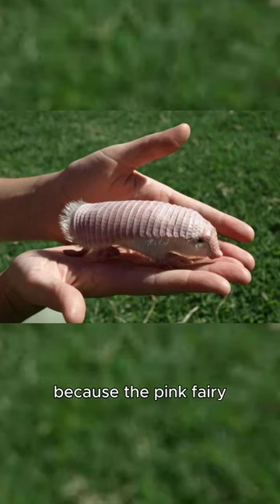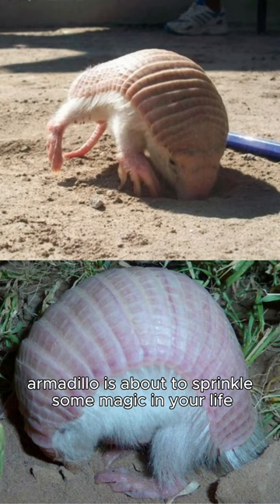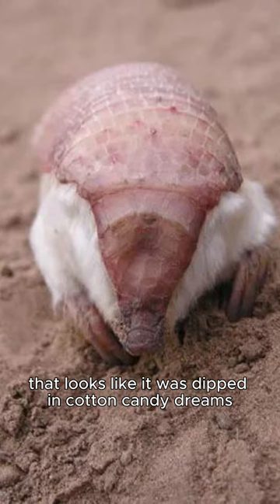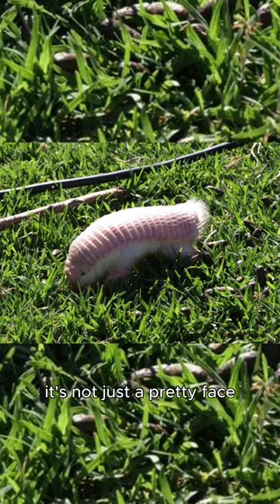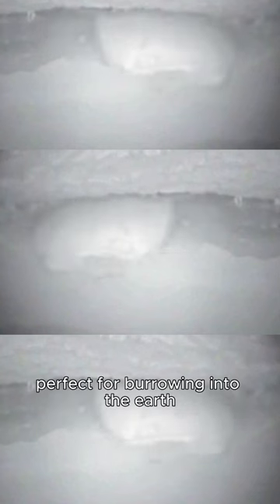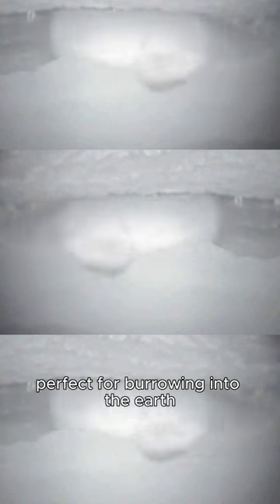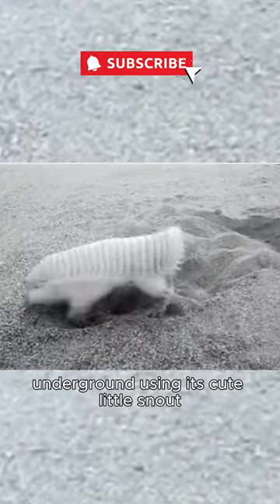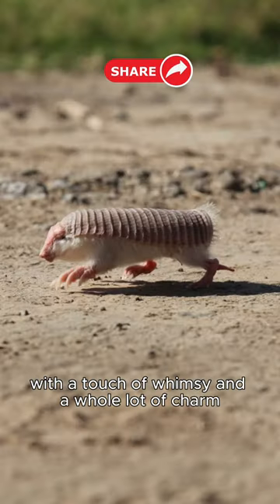This armadillo is called Pink Fairy!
Hold onto your fairy wings, because the Pink Fairy Armadillo is about to sprinkle some magic in your life! This pint-sized wonder sports a pastel pink armored coat that looks like it was dipped in cotton candy dreams. But here's where things get truly fantastic: it's not just a pretty face! This adorable creature is a digging champion, with massive front claws perfect for burrowing into the earth. And did you know? The Pink Fairy Armadillo can sniff out water underground using its cute little snout. It's like a real-life fairy tale hero, with a touch of whimsy and a whole lot of charm.